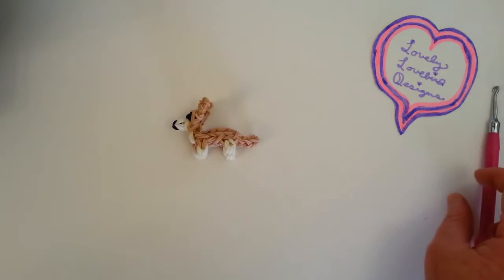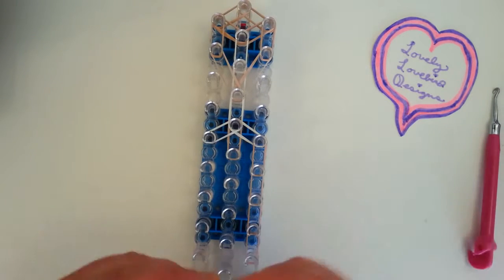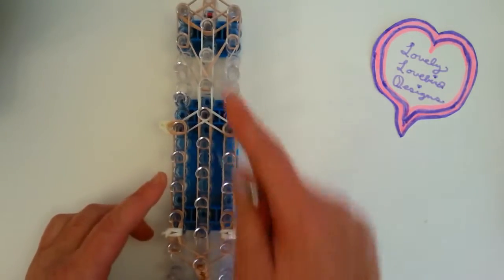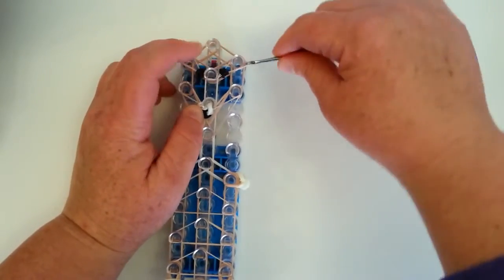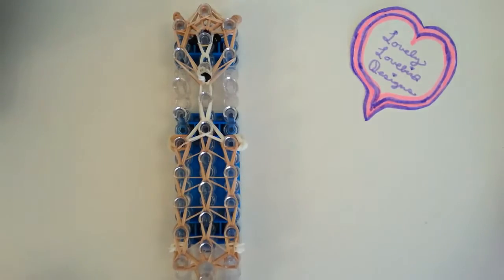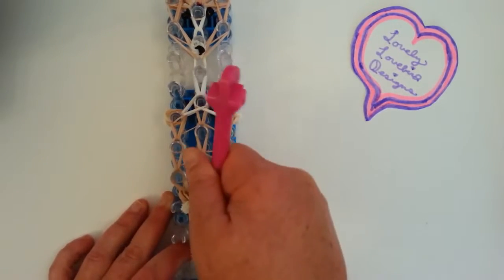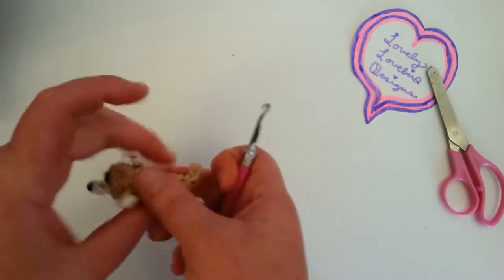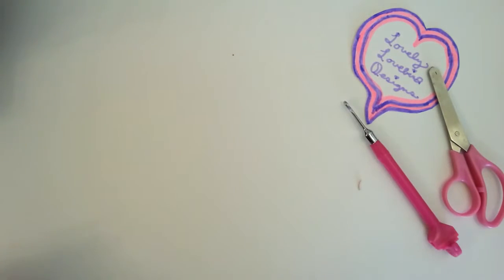Rainbow Loom Pembroke Welsh Corgi Dog or Puppy Charm. 3-D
How to make a Pembroke Welsh Corgi on the Rainbow Loom by Lovely Lovebird Designs. I will be making more Dog